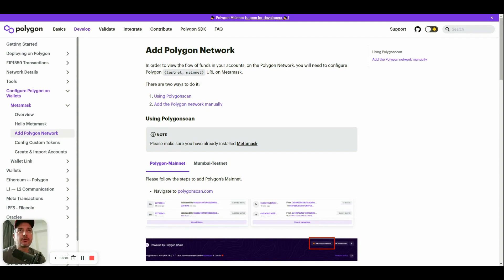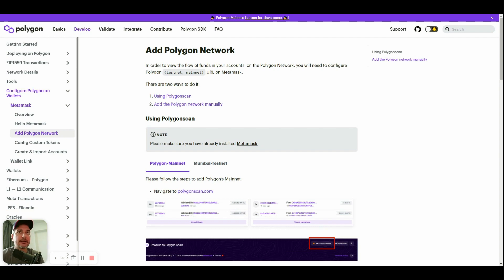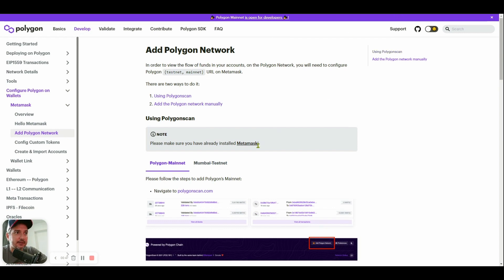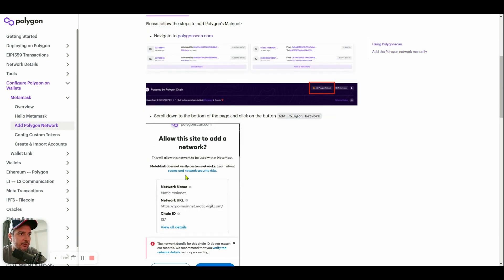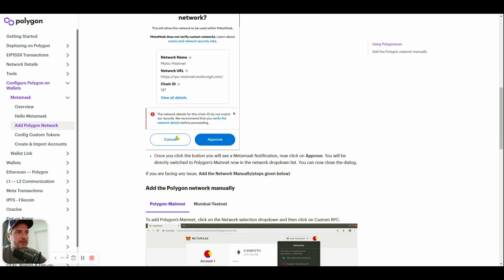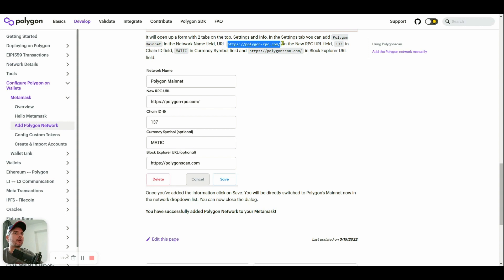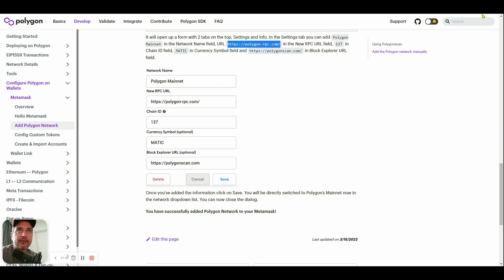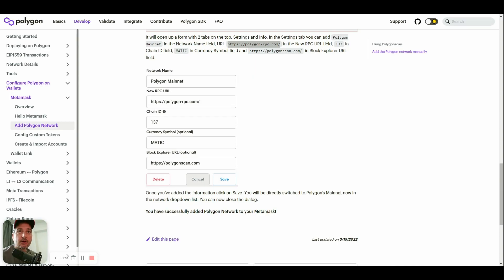How to add Polygon Network on Metamask